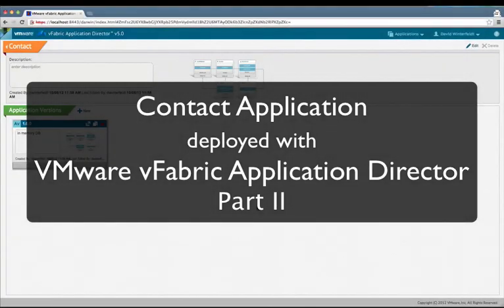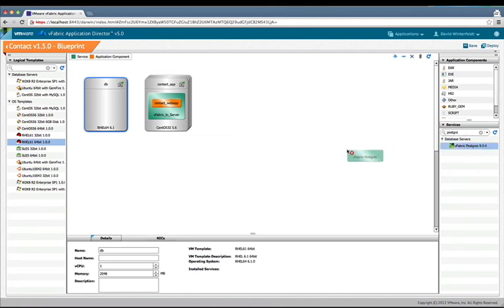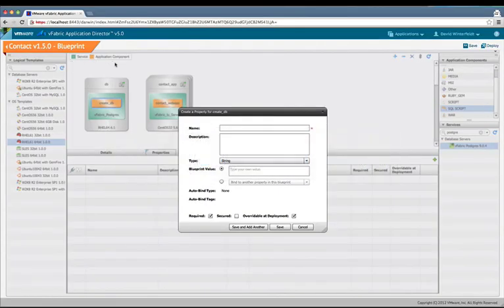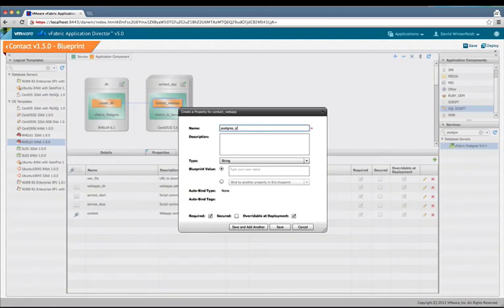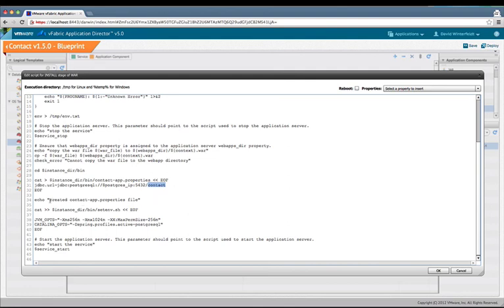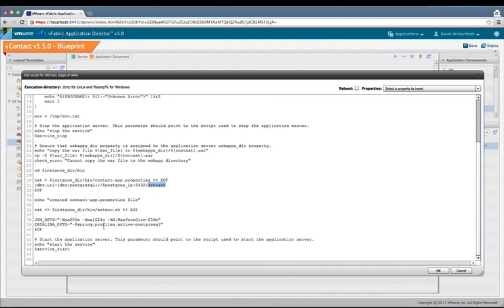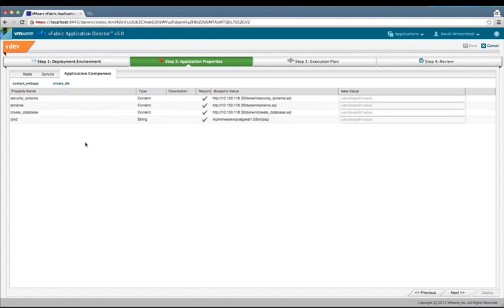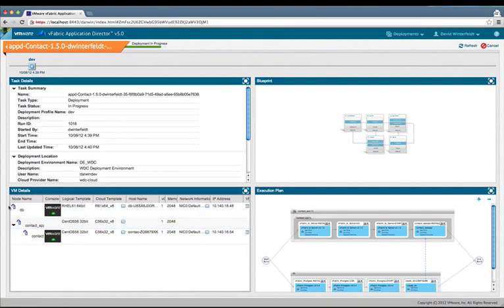Part II - Deploying Spring Contact App & vPostgres with vFabric Application Director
In the second part of this series, vFabric Application Director 5.0 is used to take the Spring Contact app blueprint from Part 1, change it's Spring Profile, and point the app to vPostgres on an external node. Then, we deploy it automatically and monitor the automated deployment process.